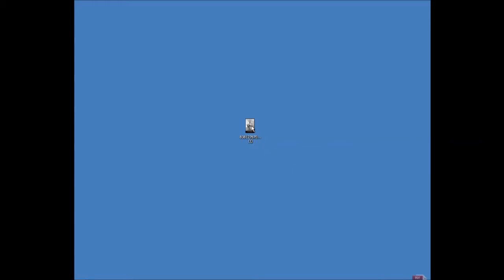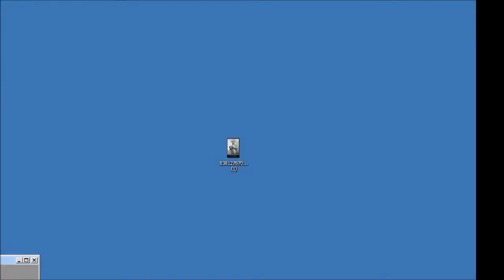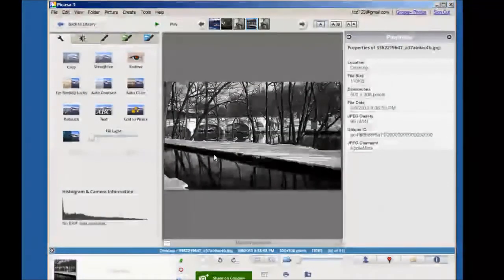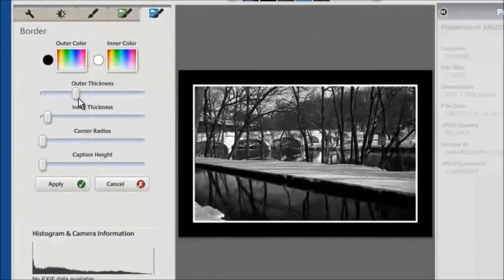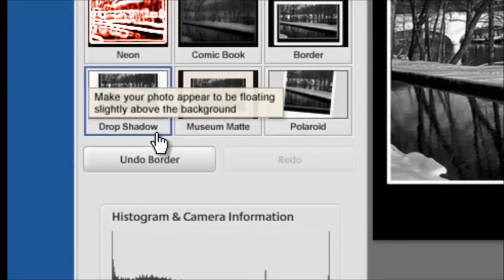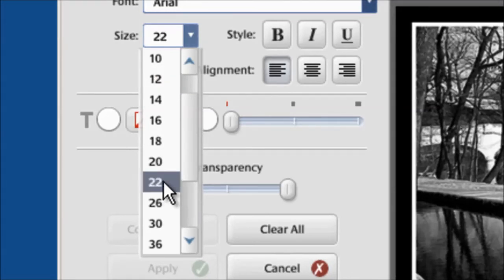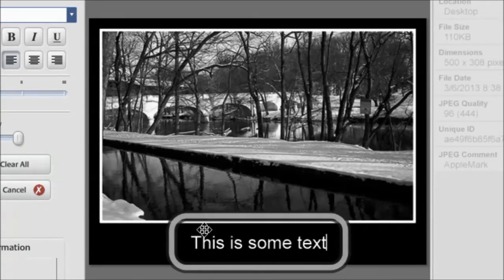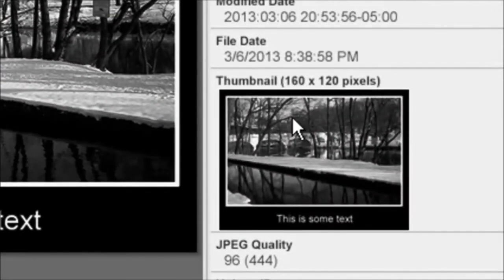Putting Captions in Pictures for Ebooks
A how-to video explaining how to use Google Picasa for placing borders and captions in photos that will be used in ebooks.